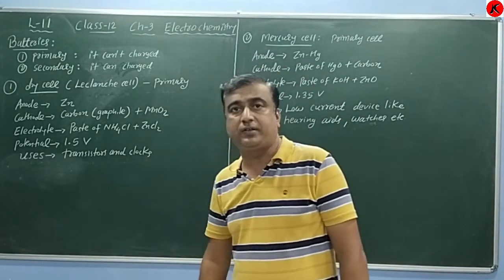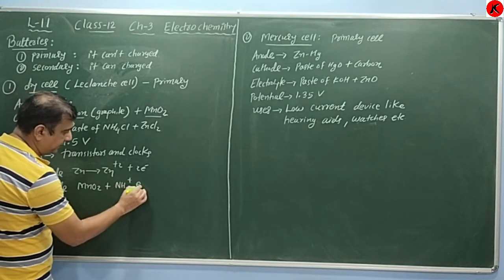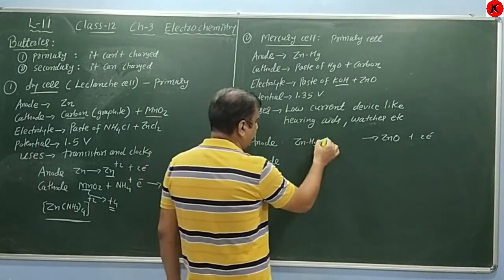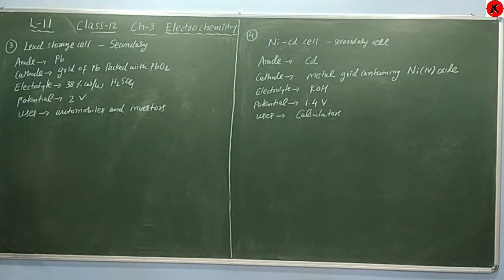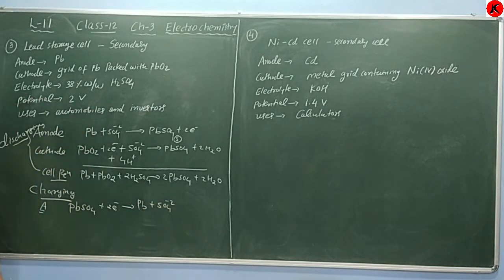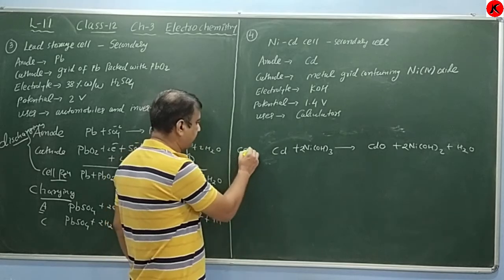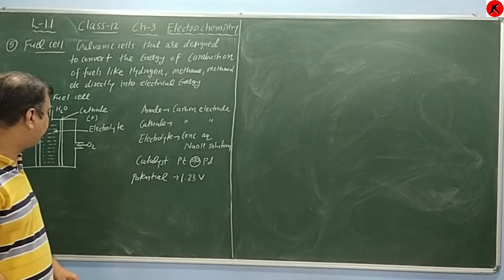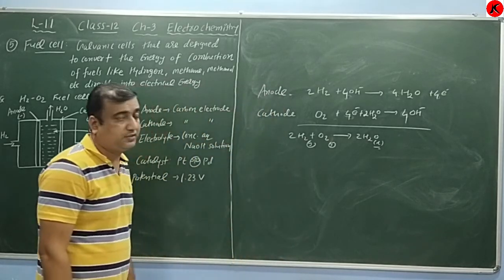CLASS 12 ENG MED CHEMISTRY | L11 | Ch: 3 Elctrochemistry